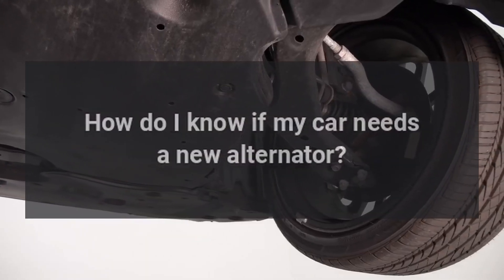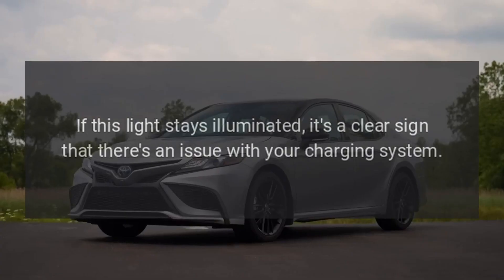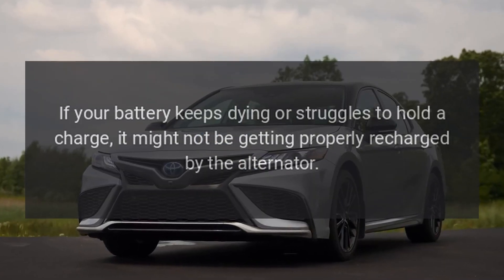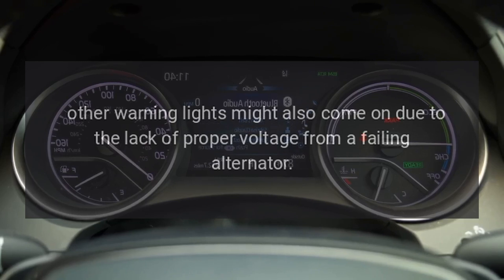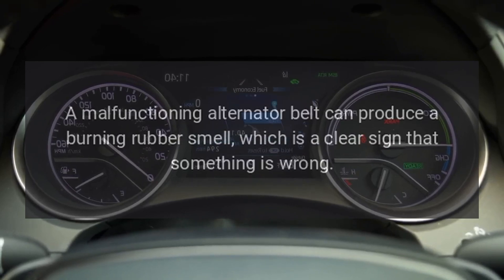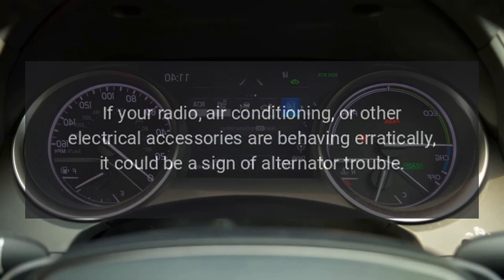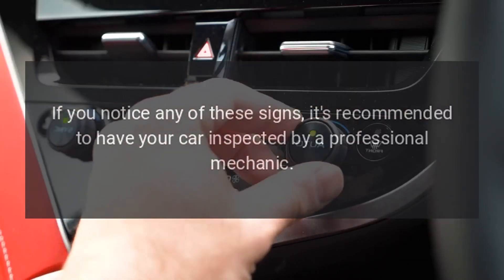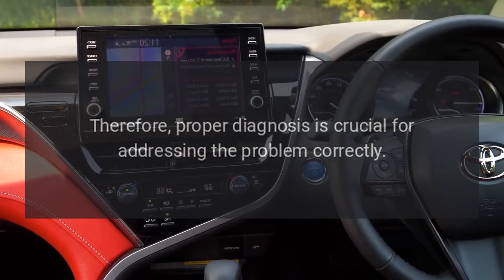How do I know if my car needs a new alternator?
A failing alternator can lead to various electrical issues in your car. Here are some common signs that might indicate your car needs a new alternator: